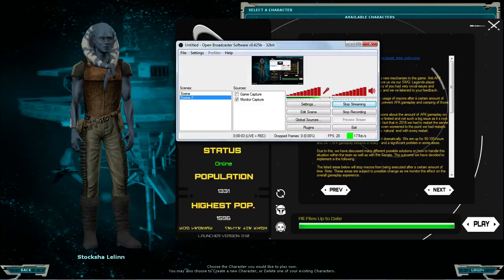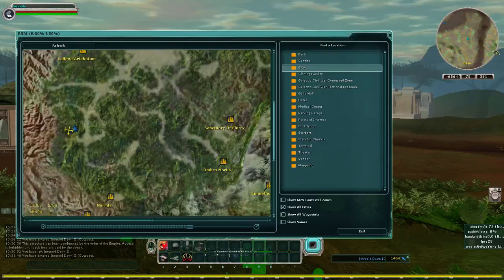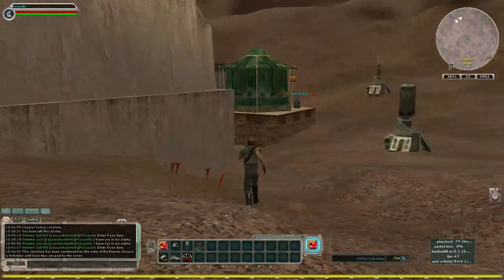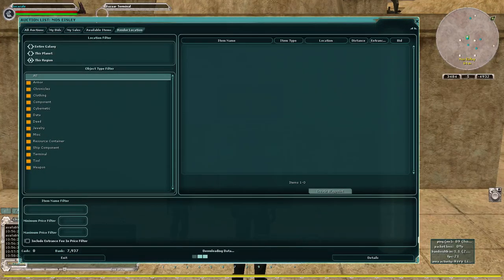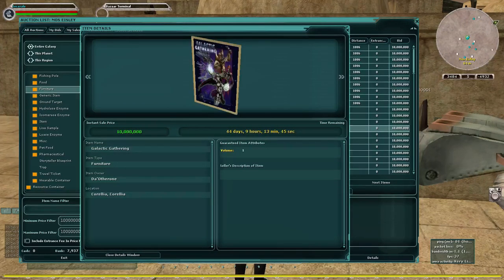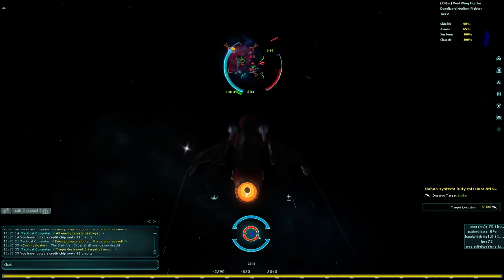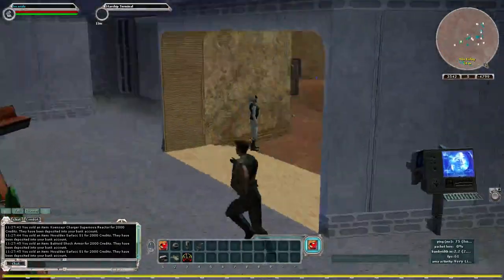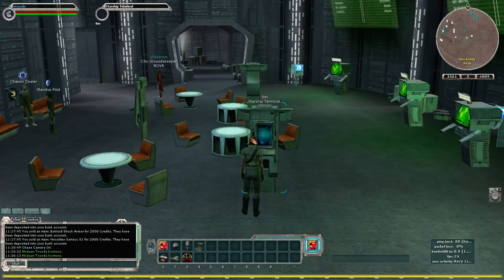Star Wars Galaxies Legends - My House, My Shop, Working on My Ship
Testing out how this streaming thing works.